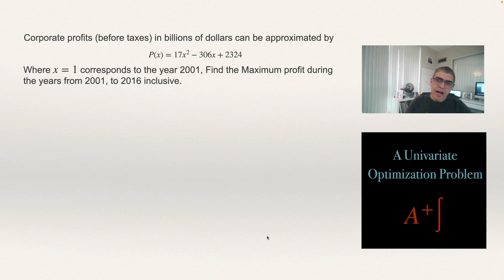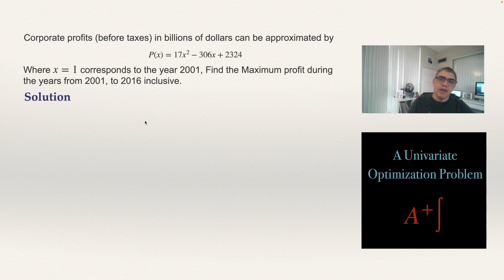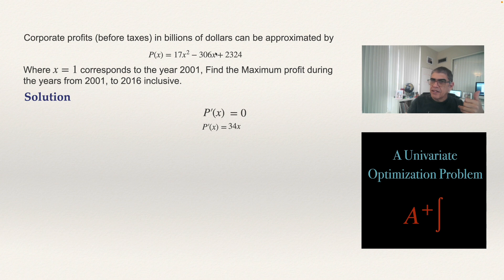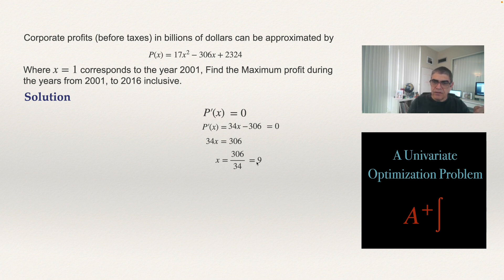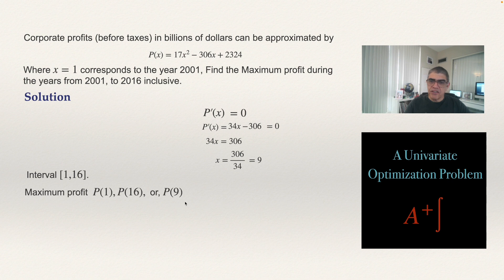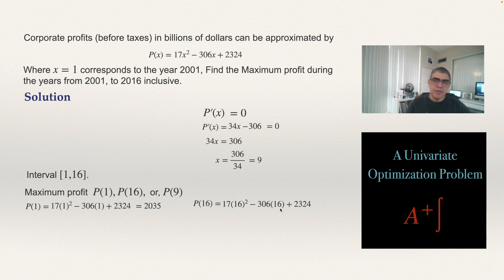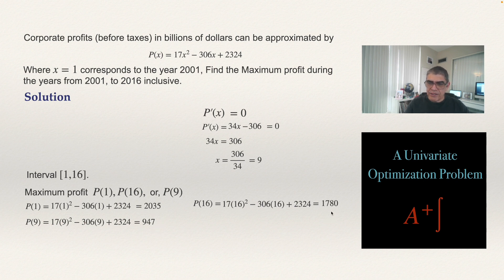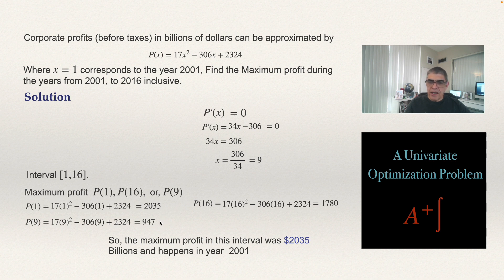An Application of the Extreme Value Theorem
This an optimization problem in which we need to Apply the extreme Value Theorem. The maximum (or minimum) of a function, defined on a closed interval, occurs in one of the boundaries of the interval or at a critical value. The problem that we solve is the following.
Corporate profits (before taxes) in billions of dollars can be approximated by P(x)=17x^2-306x+2324. Where x=1 corresponds to the year 2001, Find the Maximum profit during the years from 2001, to 2016 inclusive.